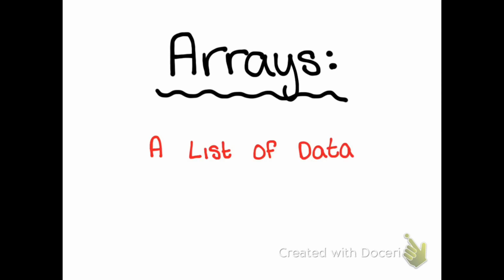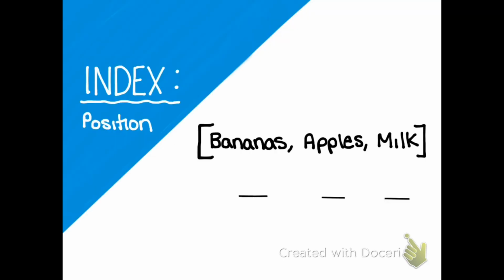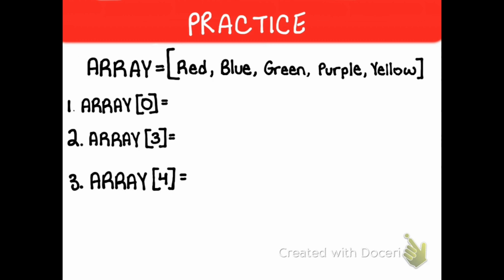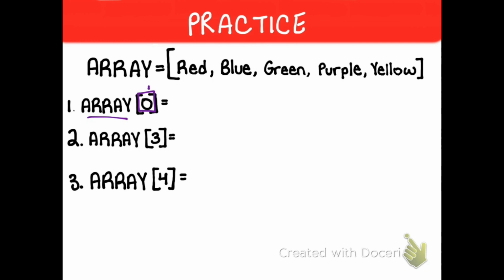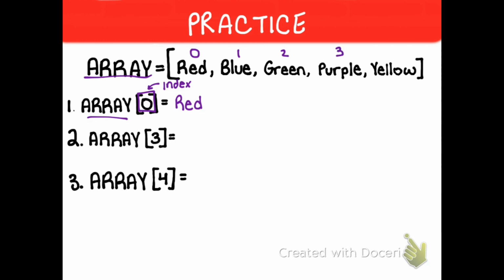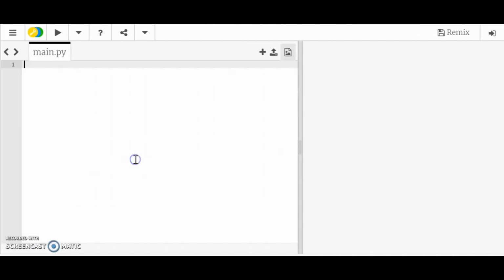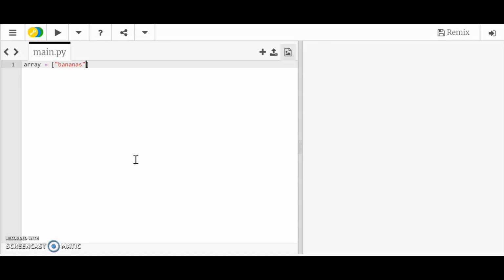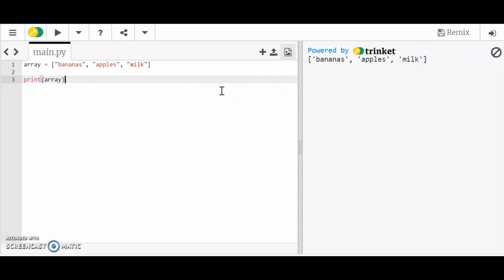Python Coding in Trinket - Color Me Random Arrays